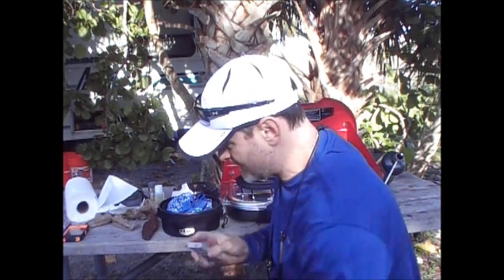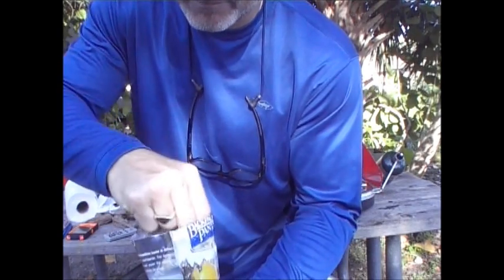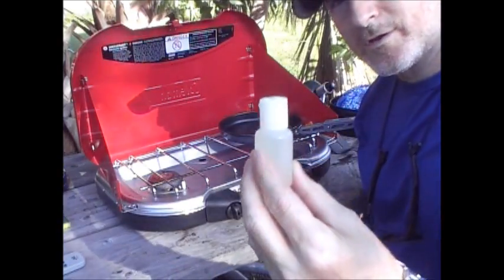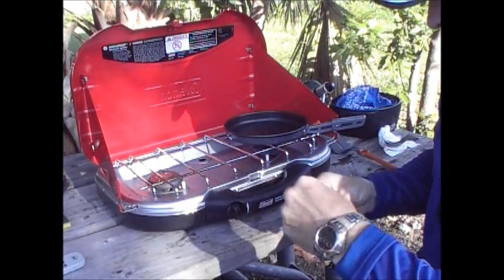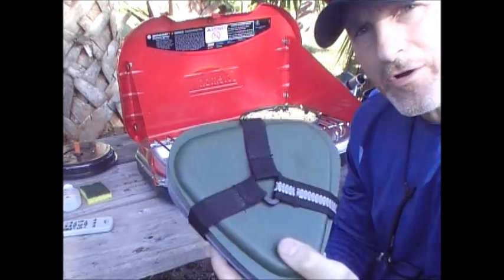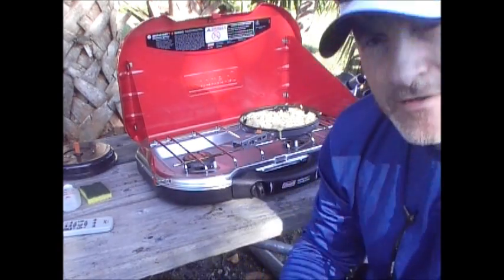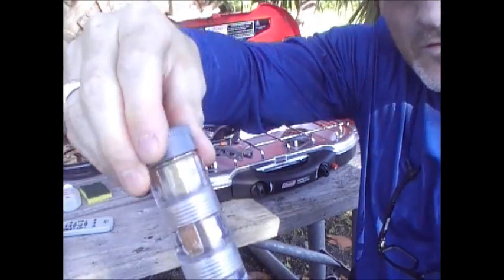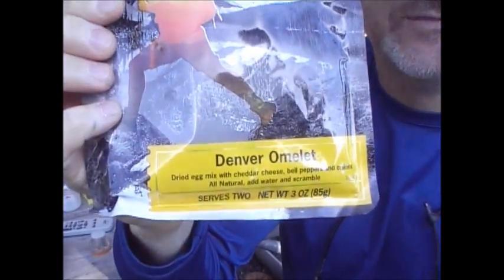Backpackers Pantry Denver Omelet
A video review of the Backpackers Pantry- Denver Omelet on a recent outing in South Florida.